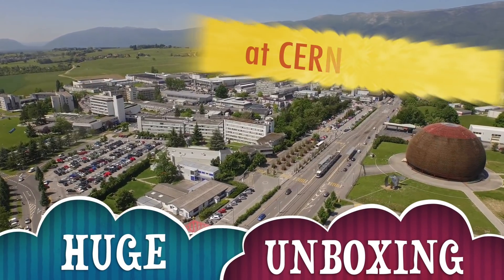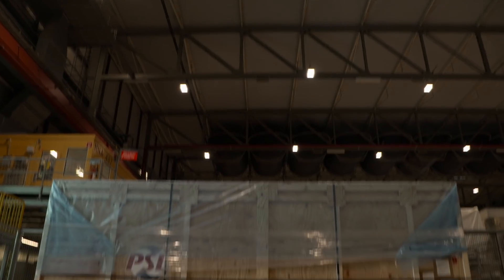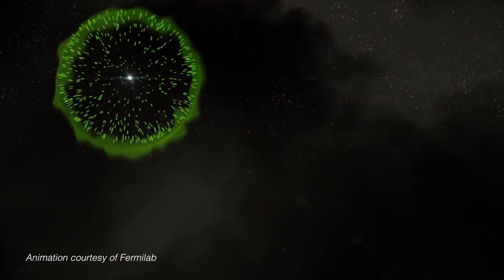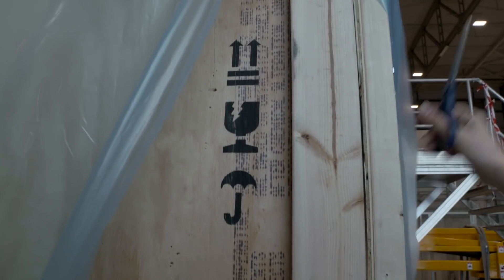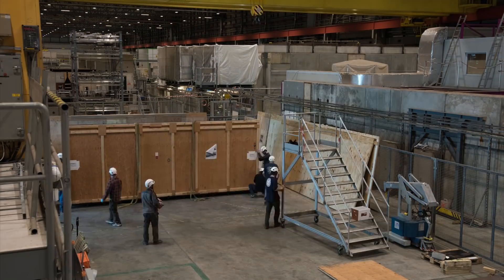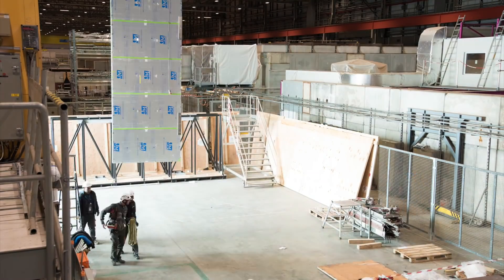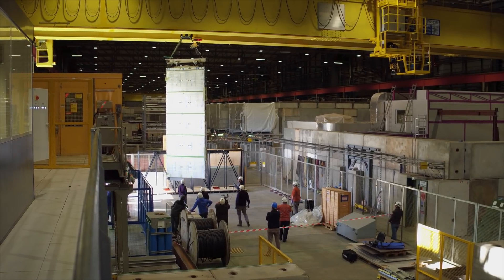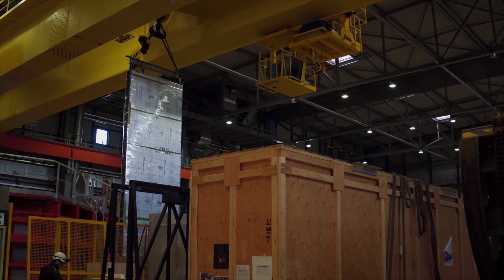The most complicated unboxing ever filmed!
HUGE delivery at CERN! We needed bolt cutters, drills, a fork lift, and even a crane to open this giant box!

Scientists and engineers from more than 170 research institutions in over 30 countries are collaborating on the Deep Underground Neutrino Experiment, hosted by Fermilab, and the DUNE prototype detectors, assembled at CERN.

Video produced by Sarah Charley